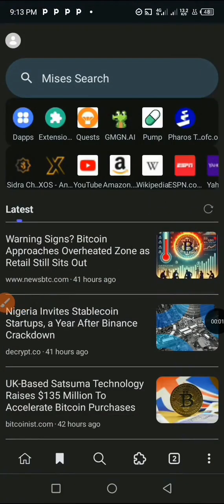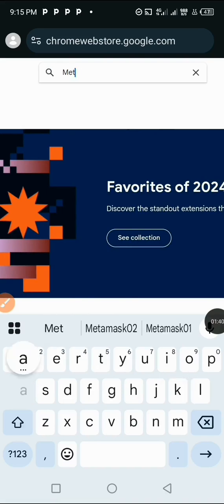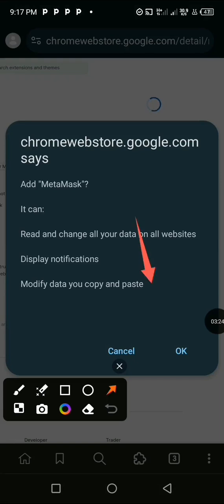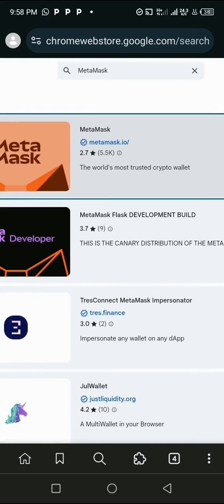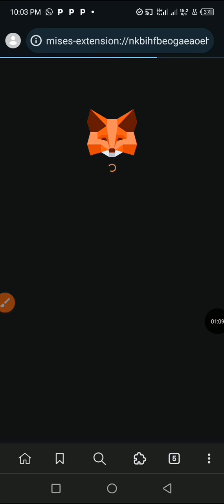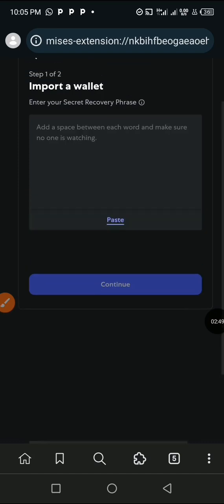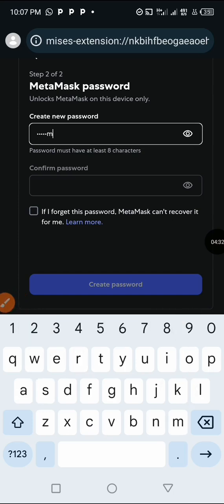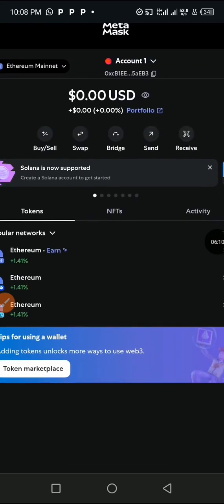HOW TO CREATE METAMASK WALLET AND ADD THE EXTENSION IN MISES BROWSER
Are you looking for a step-by-step guide on how to create a MetaMask wallet and easily add the extension to your Mises Browser? 🤔 You’re in the right place! In this video, I will walk you through:

✅ How to download and install MetaMask.
✅ How to create and secure your MetaMask wallet.
✅ How to add the MetaMask extension to Mises Browser.
✅ Tips to stay safe while using Web3 wallets.

Timestamps:
0:00 - Intro: Why Use MetaMask in Mises Browser?
1:15 - Download & Install Mises Browser (Android + iOS)
2:40 - How to Add MetaMask Extension in Mises Browser
4:20 - Create New MetaMask Wallet Step-by-Step
6:55 - Backup Your Secret Recovery Phrase (VERY IMPORTANT!)
8:10 - Connect MetaMask to a dApp (Example)
9:30 - Tips & Common Fixes (Extension Not Working?)
10:45 - Final Security Reminders & Outro
⚠️ IMPORTANT SECURITY NOTES: • Never share your Secret Recovery Phrase with anyone! • Only download MetaMask from the official source • Double-check you're on the real Mises Browser • Mises Browser supports most Chrome extensions — great for Web3 on mobile!

Official Links: 🔗 Mises Browser Download 🔗 Official MetaMask 🔗 MetaMask Chrome Web Store (for reference)
With MetaMask, you can store crypto, interact with DApps, and explore the decentralized web. Using it on the Mises Browser gives you a smooth, Web3-friendly browsing experience! 🌐